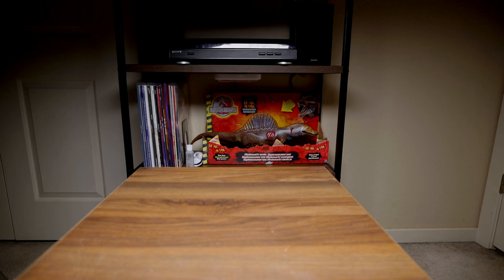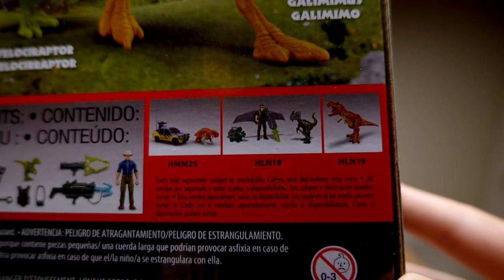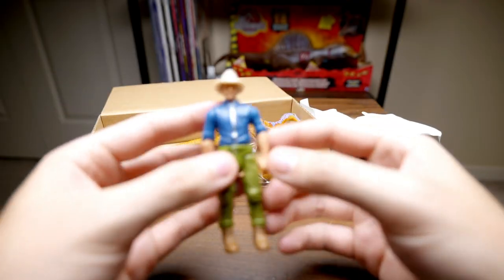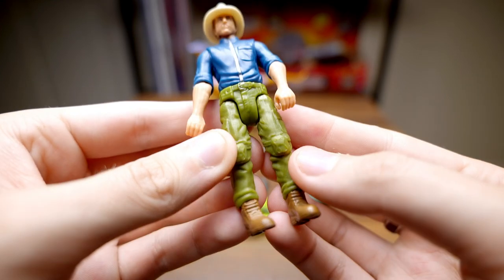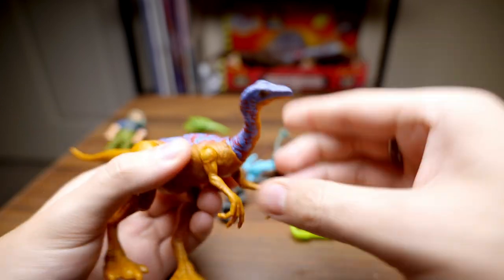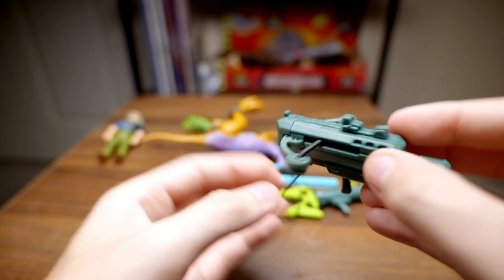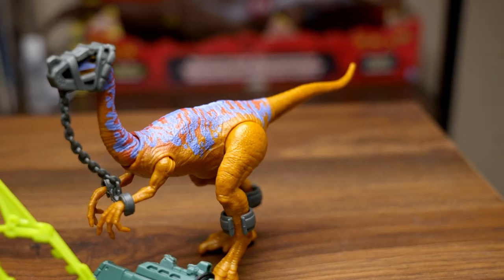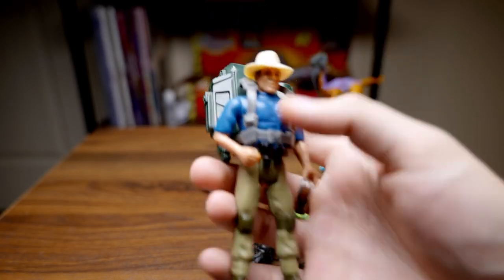Jurassic Park 93' Classic Tactical Claw Pack - Unboxing and Review